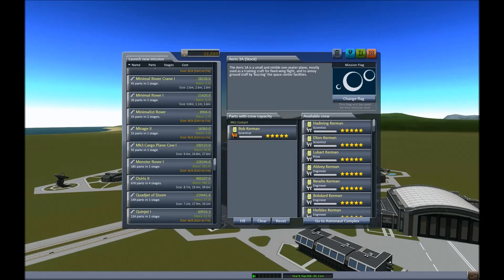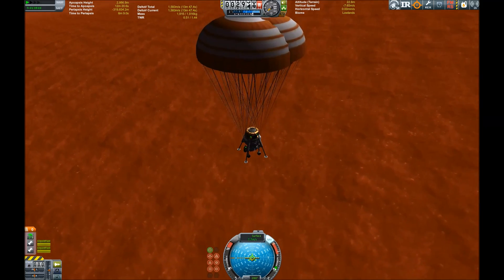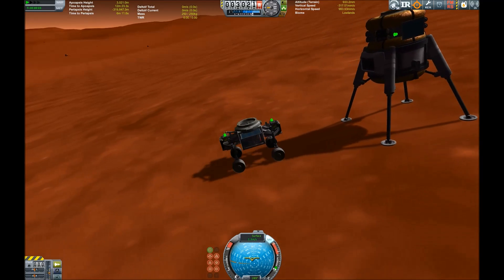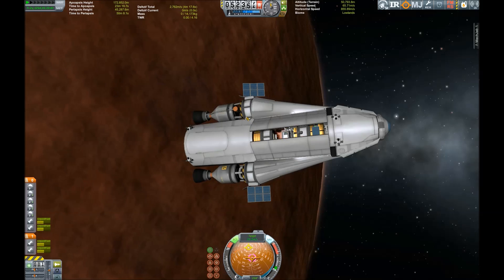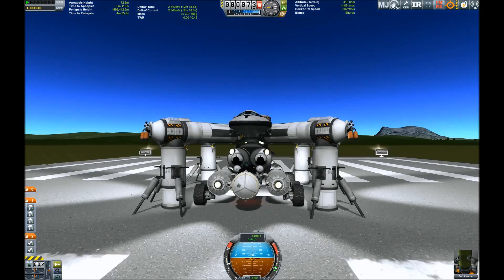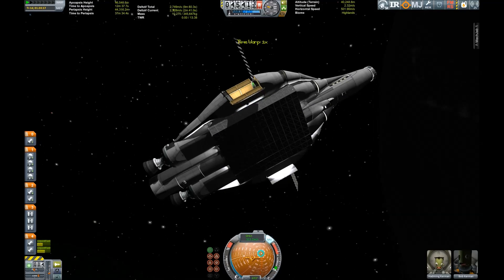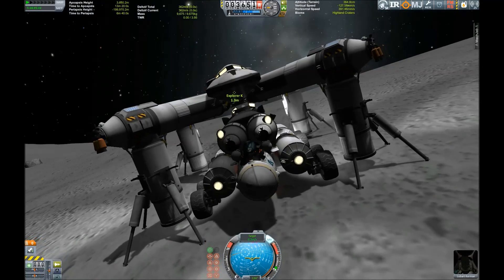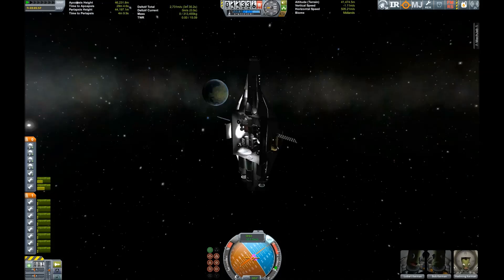Kerbal Space Program: Two rover cranes. Two entirely different beasts. And a few explosions.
One minimalist rover skycrane and one maximum version. Craft File 1 Craft File 2